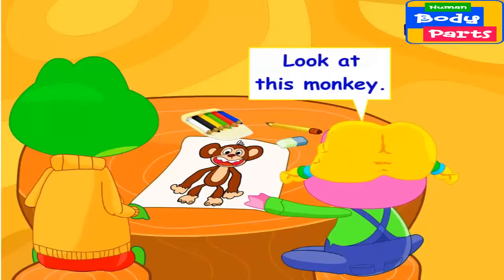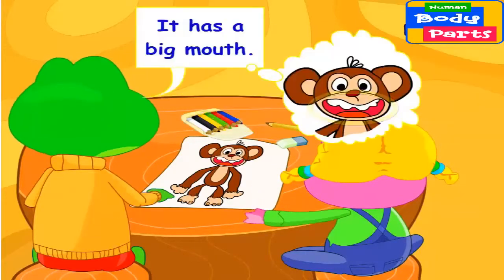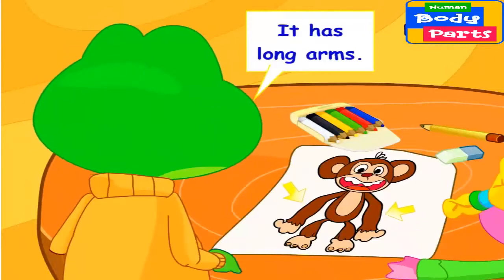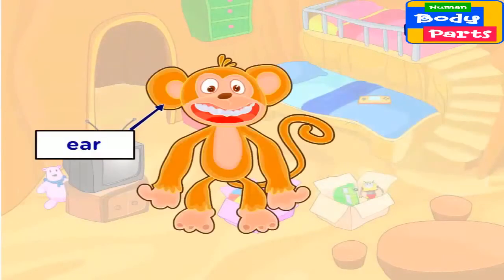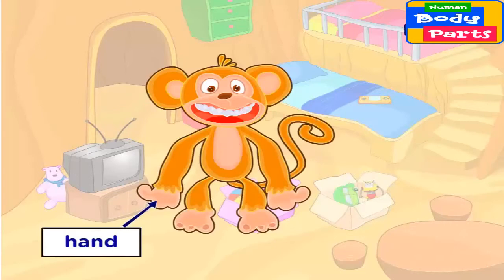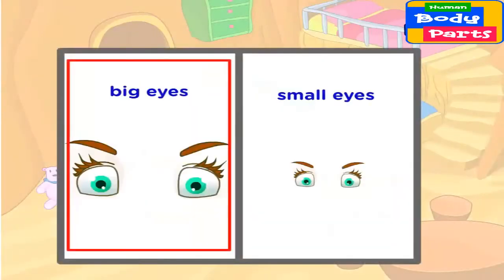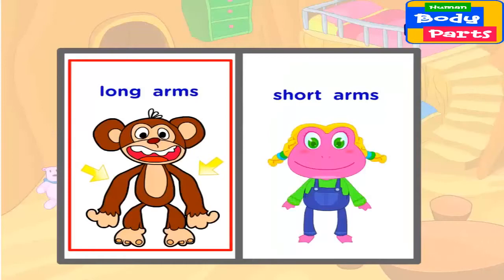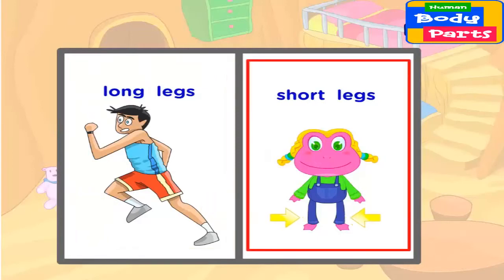Части тела. Body parts. English for kids.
Английский детям. Части тела.
Это имеет  2 глаза.
Посмотри на эту обезьянку! У нее есть 2 больших глаза.
У нее также есть 2 больших уха. У нее большой рот. У нее маленький нос. У нее длинные руки. У нее короткие ноги. У нее большие ступни. Тело. ухо. глаз. нос. Рот. рука. нога. Большие глаза. Маленькие глаза. Большой рот. Маленький рот. Длинные руки. Короткие руки. Длинные ноги. Короткие ноги.